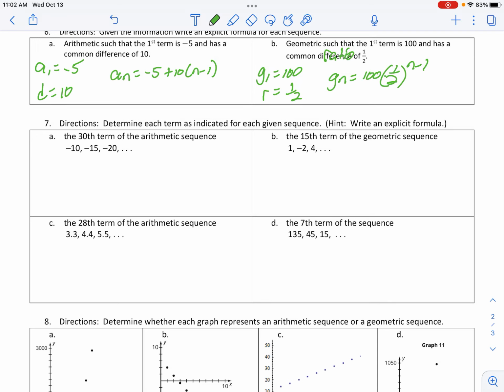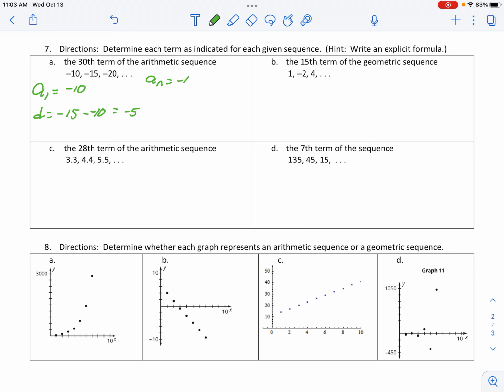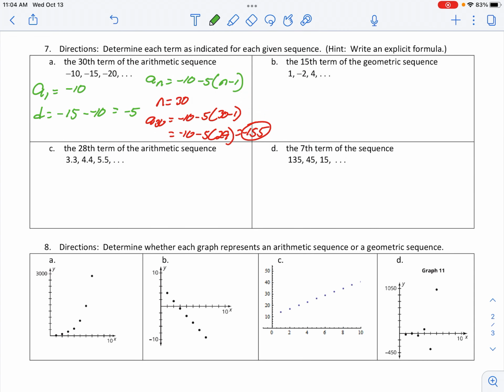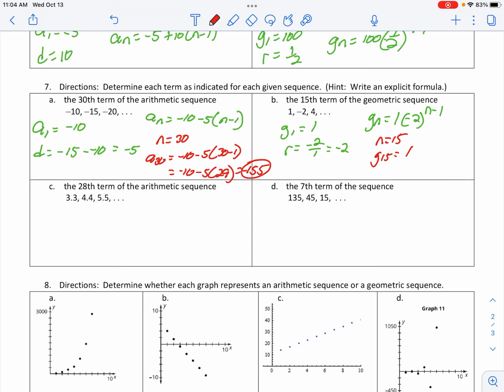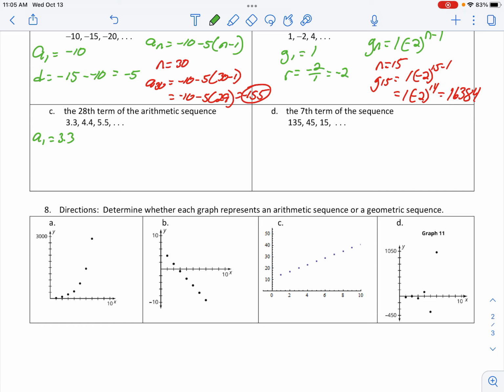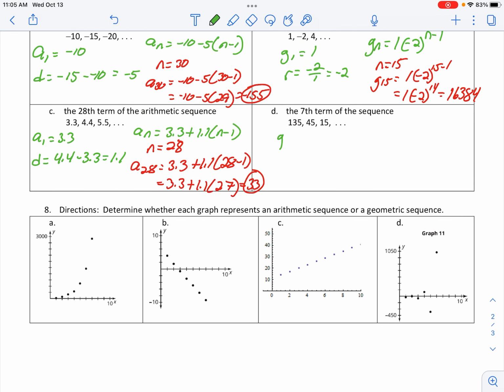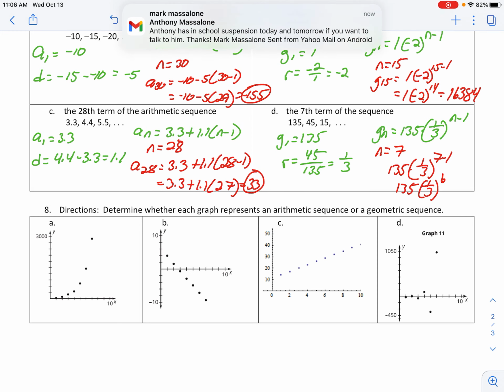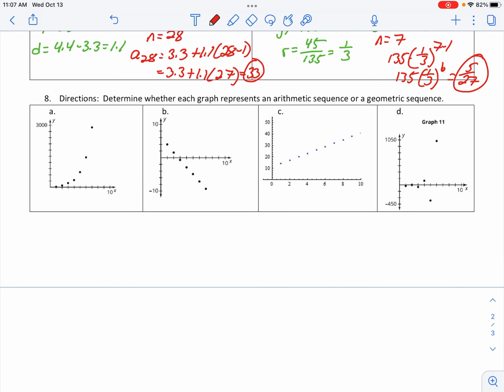Alg 1 L3 Wrap Up M1T2 Vid 3